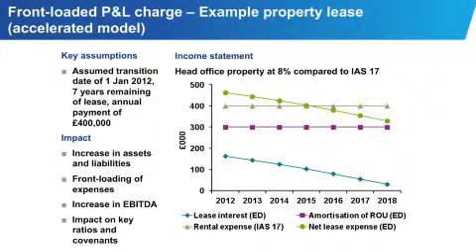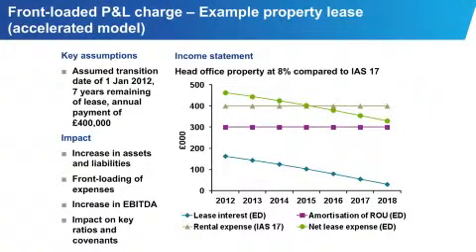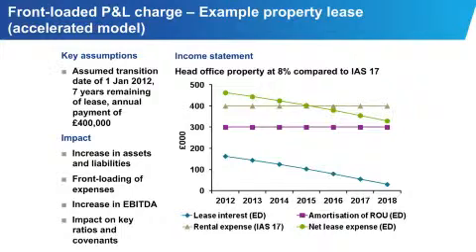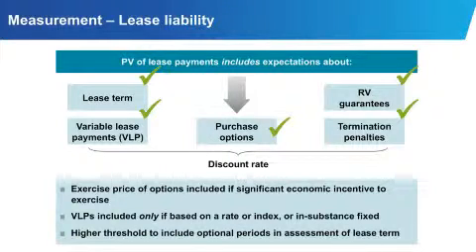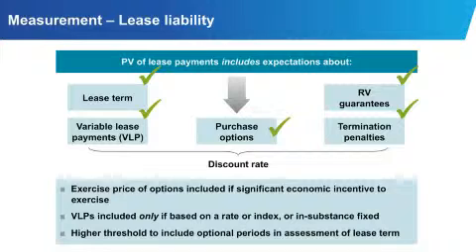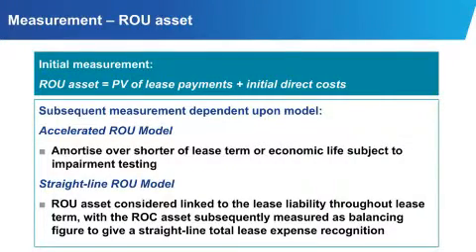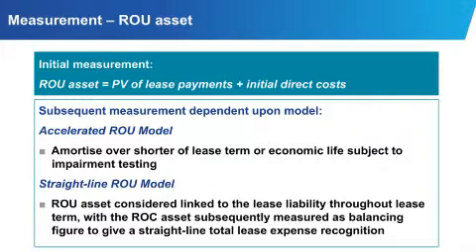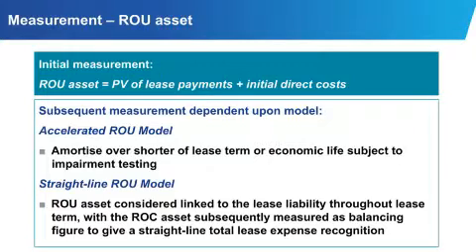Practical implications of the joint IASB and FASB leasing project - in detail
The second in our series of videos looking at the joint IASB and FASB leasing project.  This video looks at some of the aspects of the new leasing model in more detail.